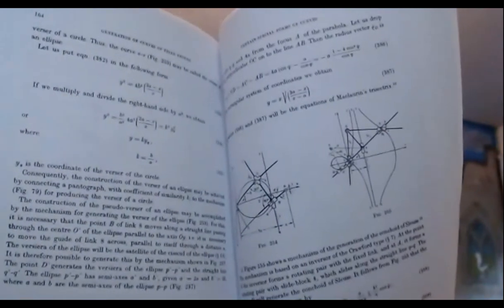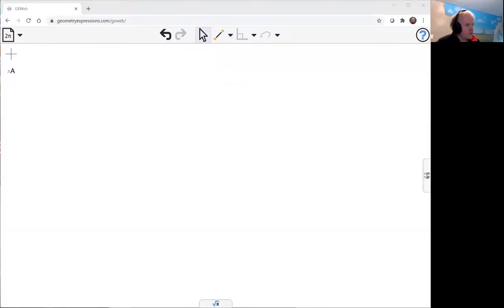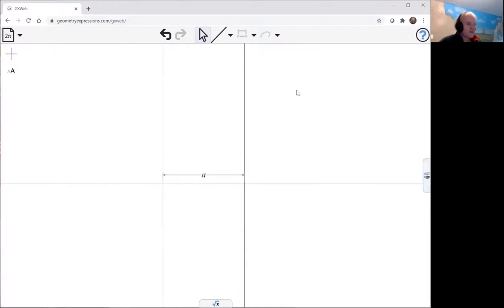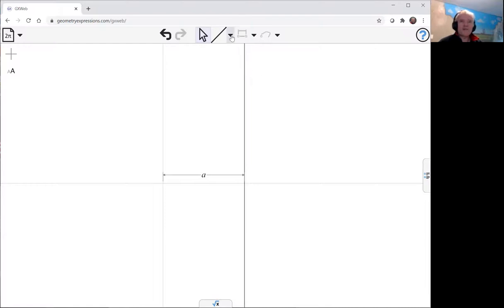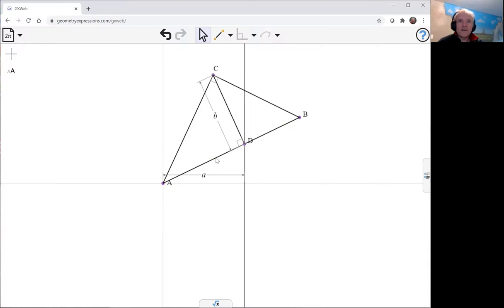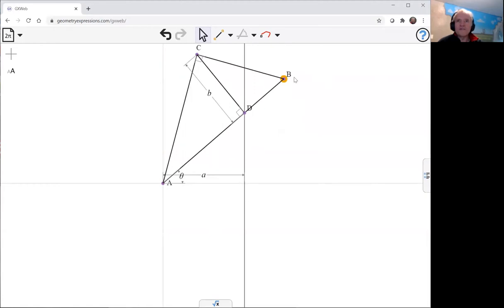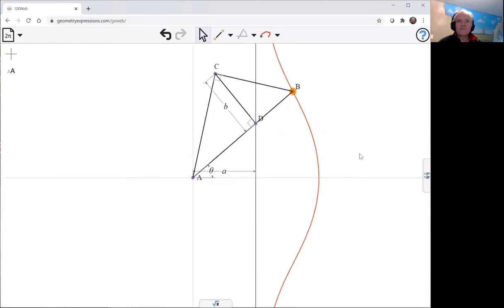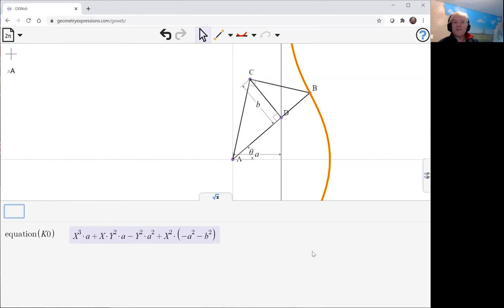Conchoid of Sleuss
We use GXWeb to model a mechanism for drawing the conchoid of Sleuss, from "Mechanisms for the Generation of Plane Curves" by I.I. Artobolevskii.